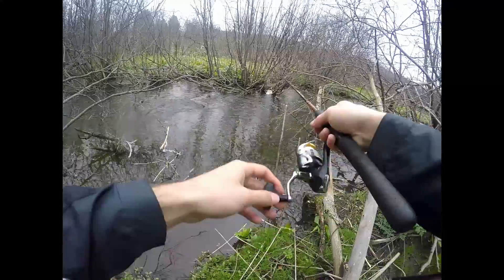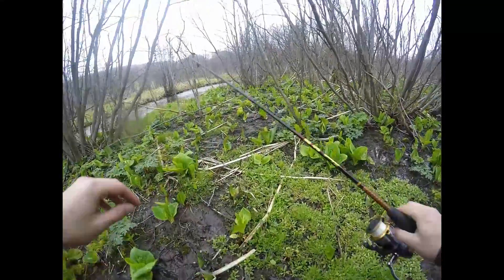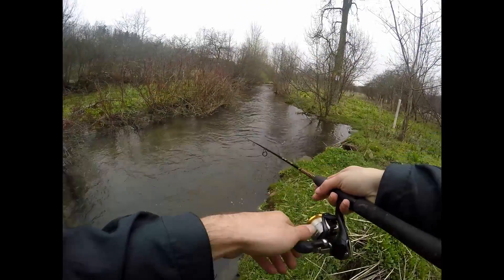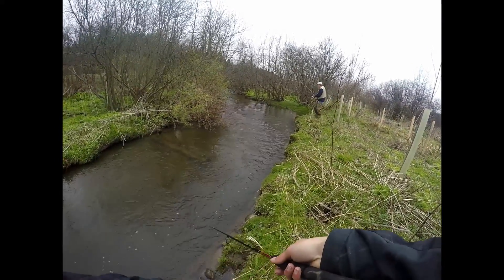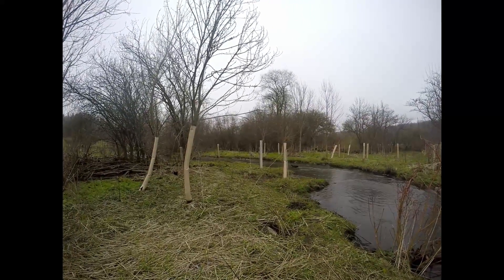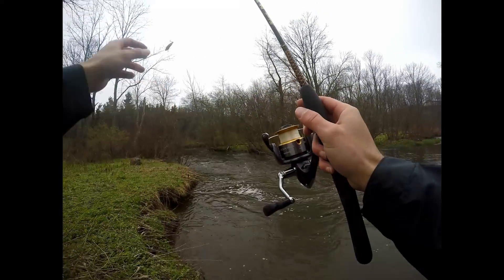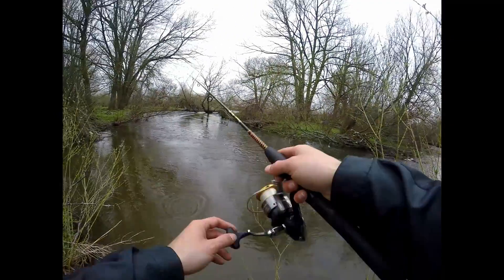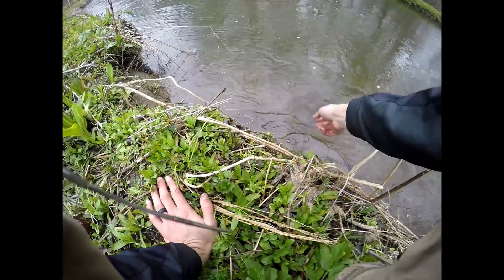April Showers Bring May Fishing Trips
In this video, you will see: a bug larva, birds, fish, my dad, me hooking every tree and snag in that has ever existed. Enjoy!
I did catch a fish before i started filming, so that fish was not included in my pictures at the end, my apologies. As always, Thank you everyone for hanging out with me and, until next time, may the fish be biting more than the bugs.